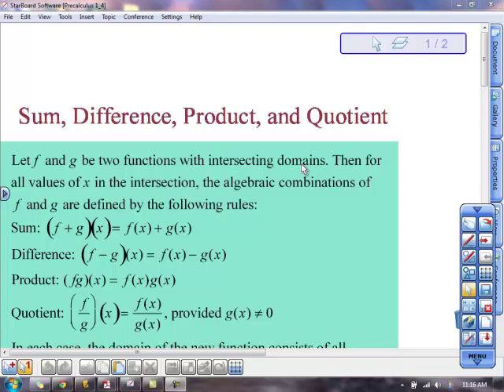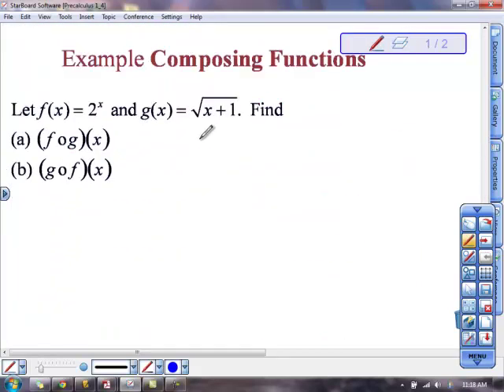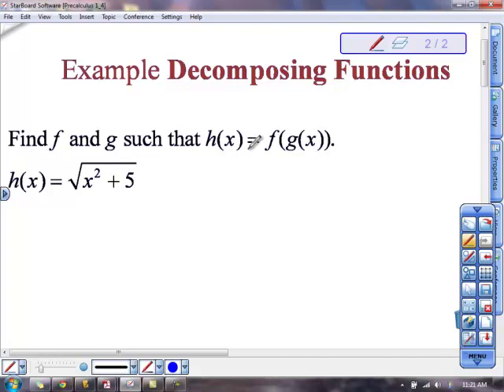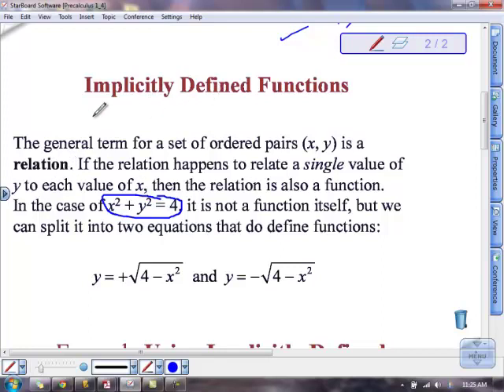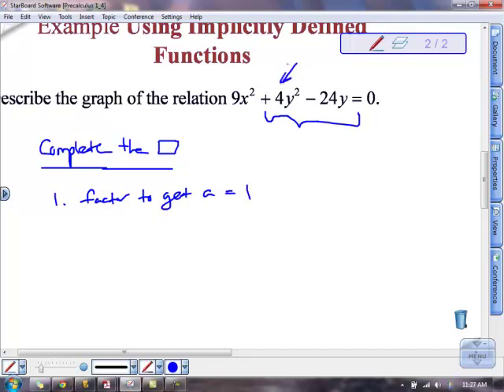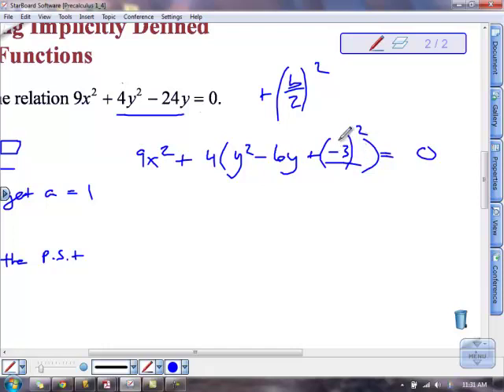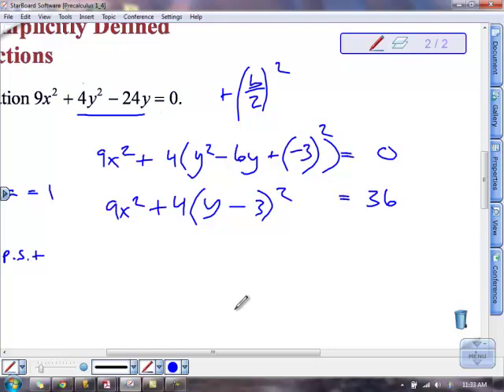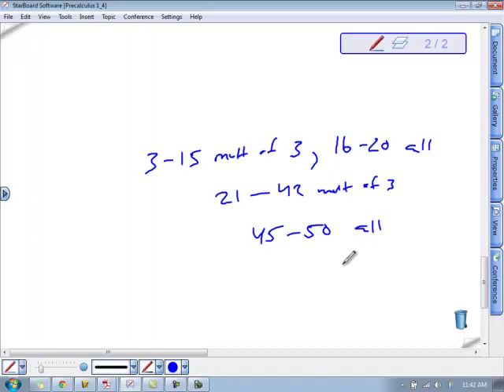PreCalc 1.4 Notes